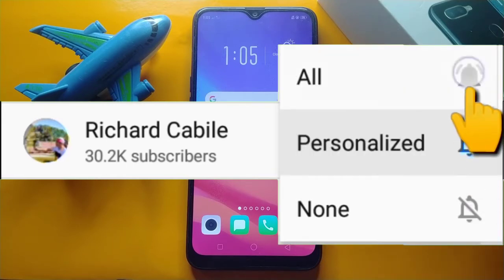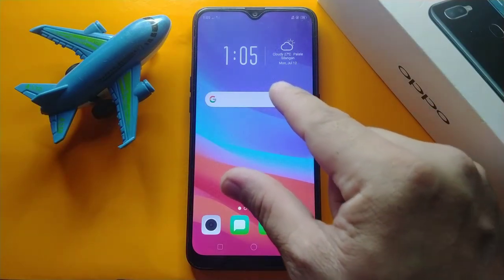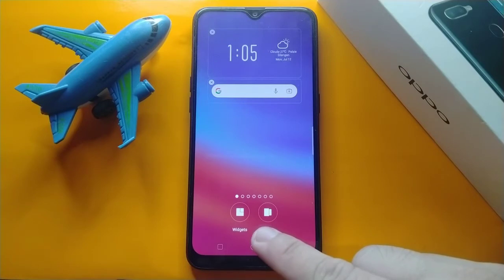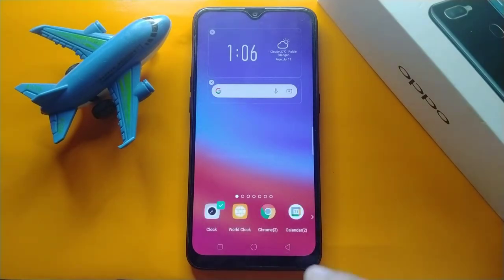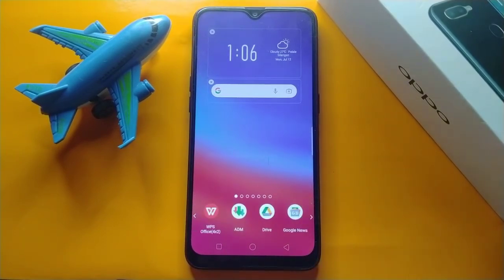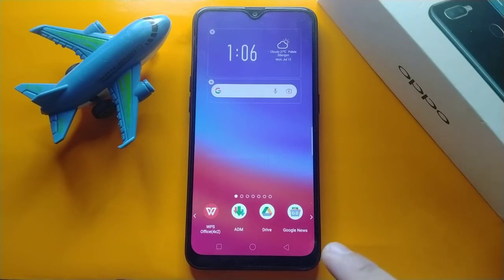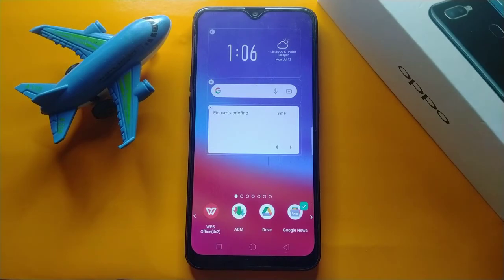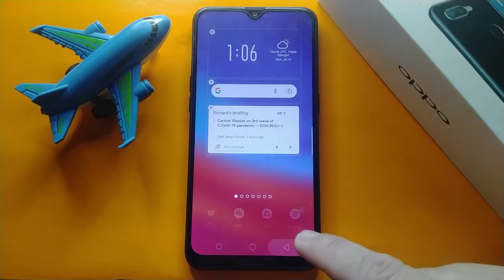How to Add Google News Widget in OPPO A5s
Do you want to add google news widget in Oppo A5s.  In this tutorial I will teach you how to add google news widget in oppo a5s mobile phone.

Thanks...